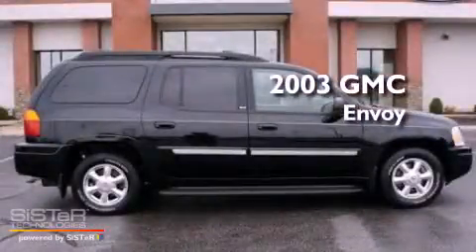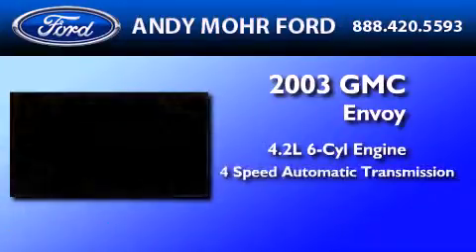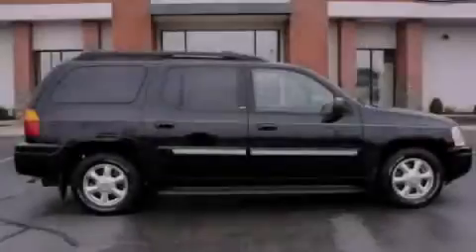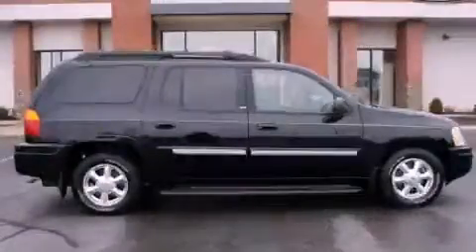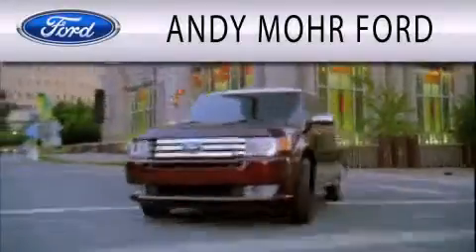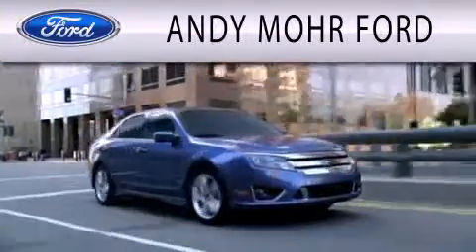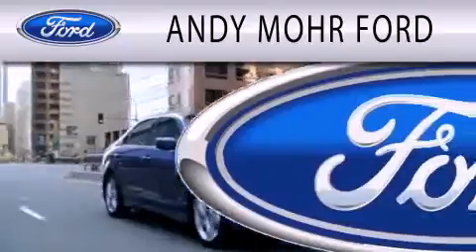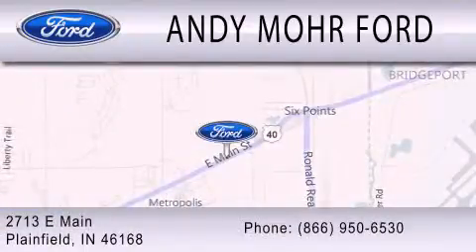2003 GMC ENVOY XL IN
We are proud to present this 2003 GMC ENVOY XL .

 Year : 2003
 Make : GMC
 Model : ENVOY XL
 Engine : 4.2L I6
 Trans . : AUTO 4SPD

 Miles : 114,436

 Stock : T13328A

 2713 East Main Street
  , IN 46168